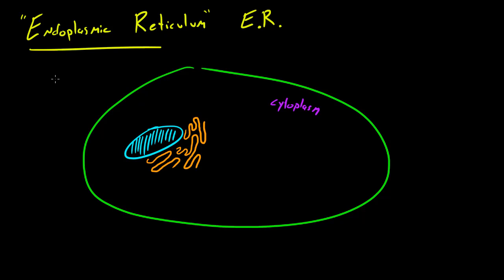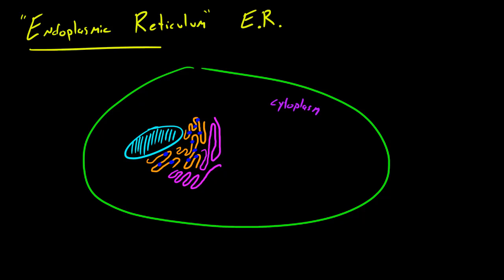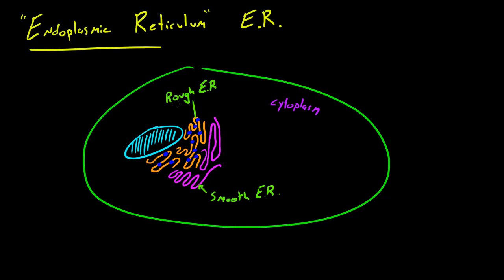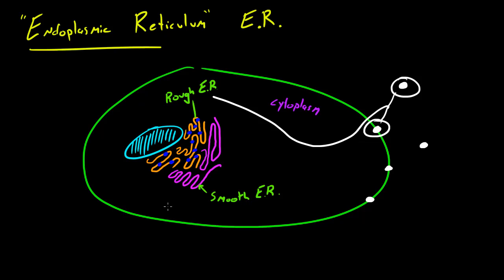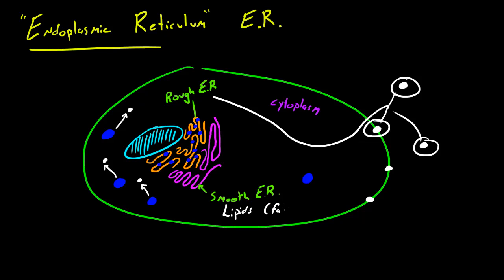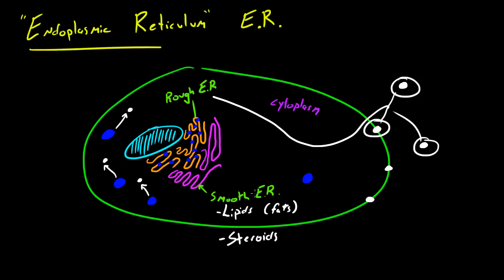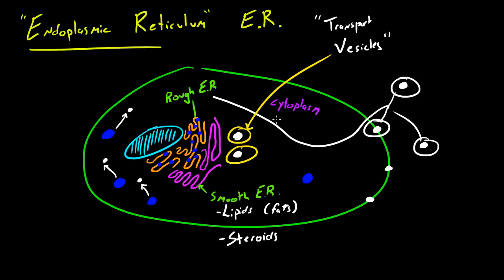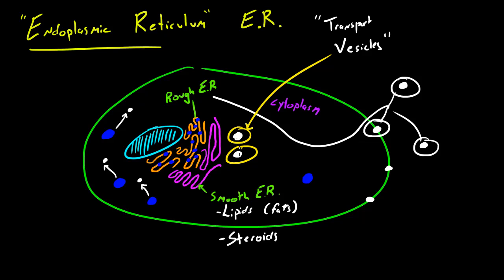Biology Lecture - 22 - Endoplasmic Reticulum